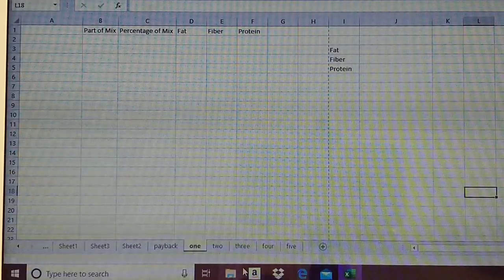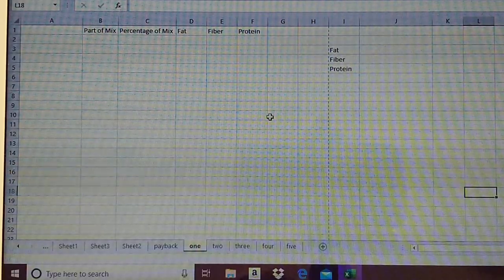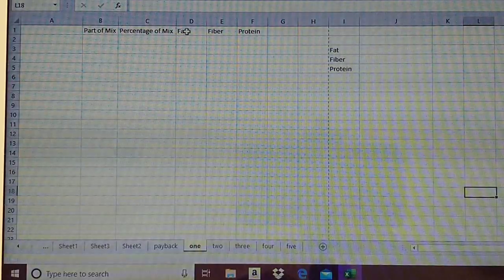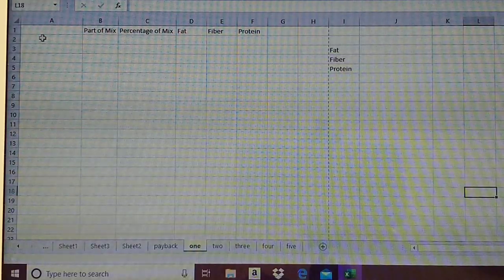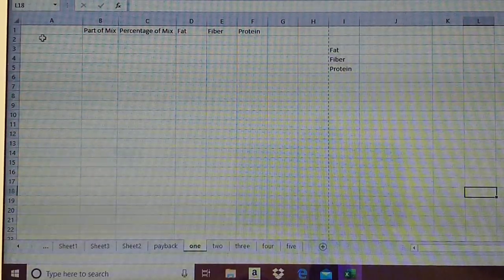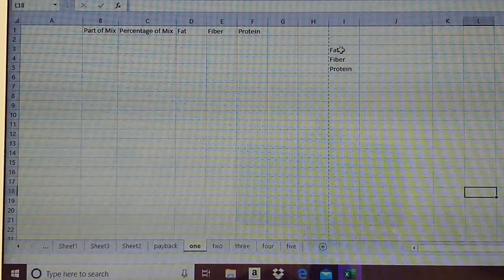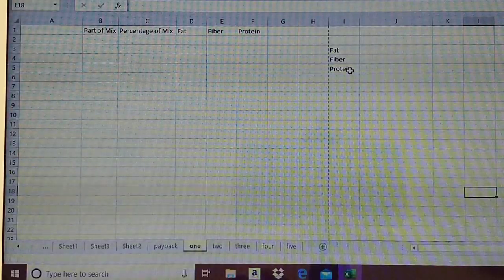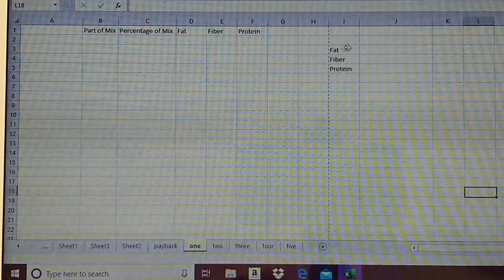How to Calculate Livestock Feed Ratios Using the Weighted Average Method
We have made two different videos concerning mixing custom rabbit feed and then what are the ingredients.  We've never shown how to mix the feed after calculating the ratios of ingredients.  This video teaches you how to calculate the feed ingredients by pound into the mix to attain your ideal mixture for fat, fiber, and protein.  We do not disclose what ratios we mix for our rabbits on our homestead due to the fact that what we can buy locally isn't the same as everywhere else.  The method to calculate the weighted average is the key.